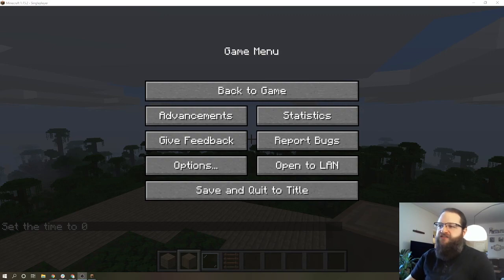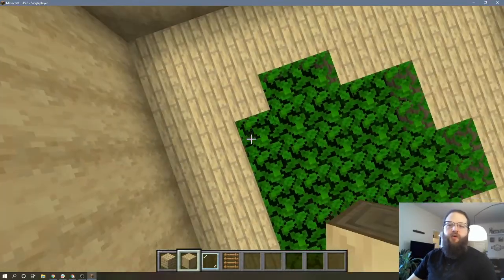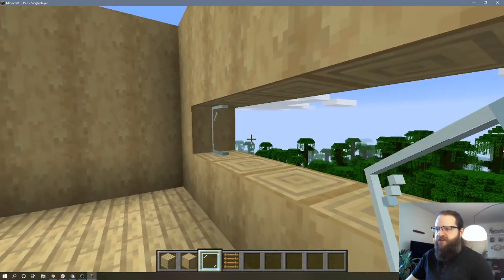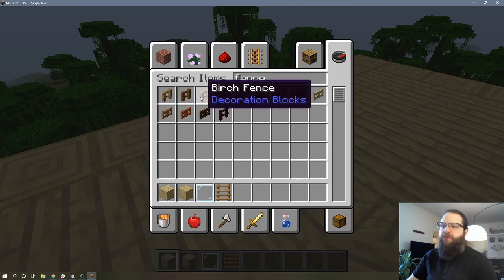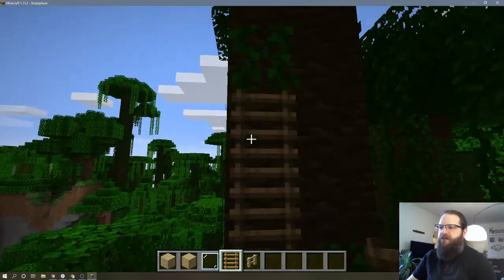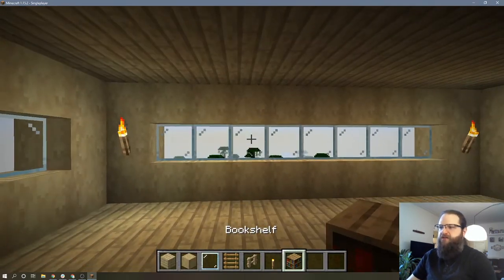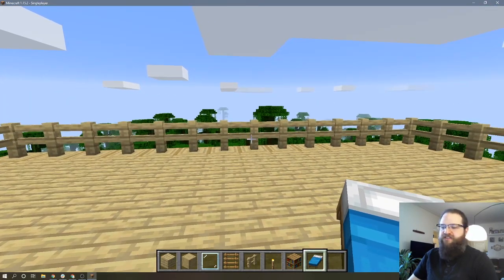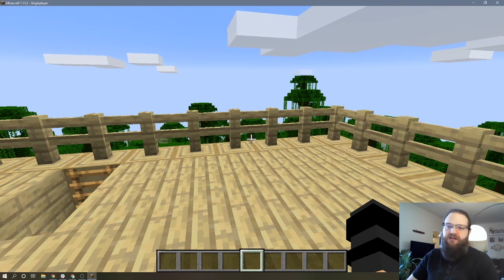Join Rob in Exploring Creative Mode in Minecraft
Creative Mode in Minecraft allows players to build anything they can imagine with nearly limitless materials. This mode is a great way to get started with Minecraft to master the controls and start learning the commands. In this video, Rob explores how to build in Creative Mode as well as how to use some of the basic commands in Minecraft.